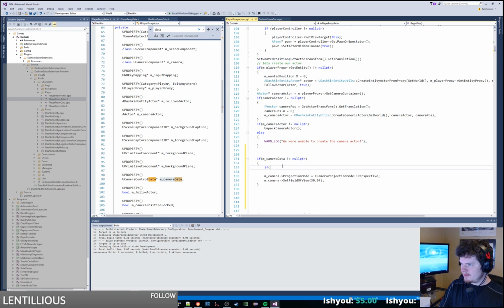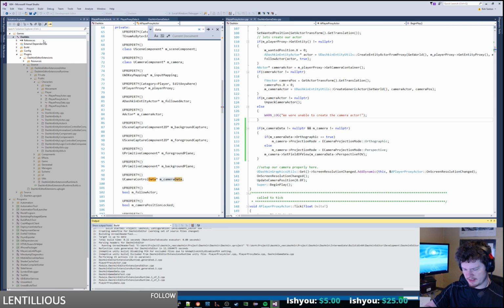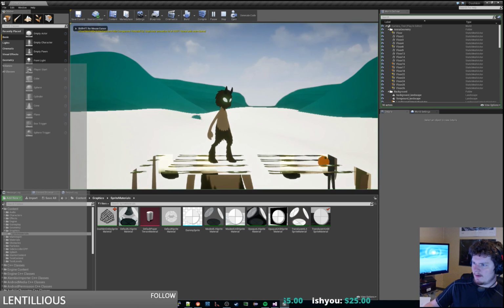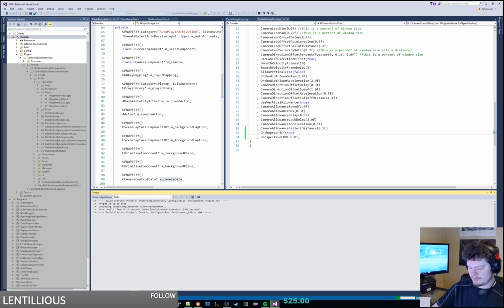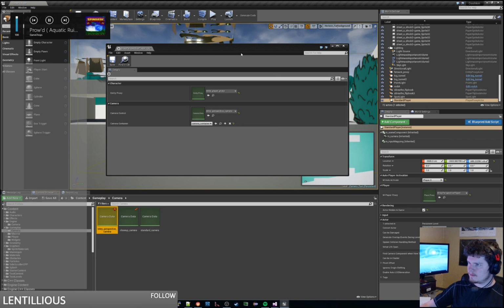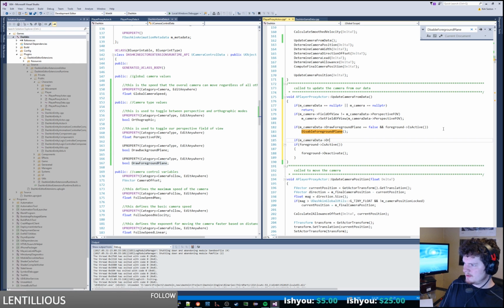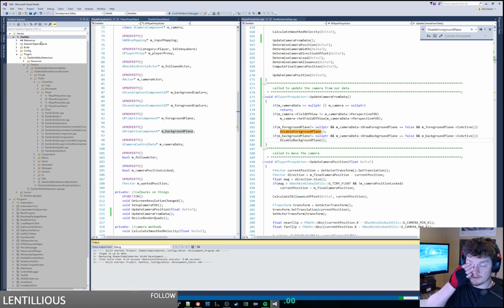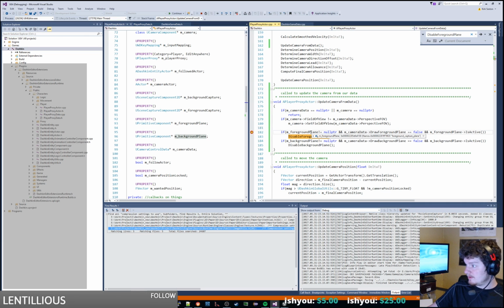ambientenergy101 devs Dashkin 211